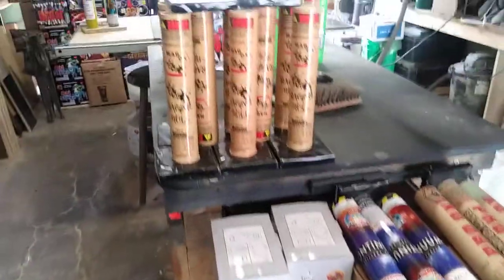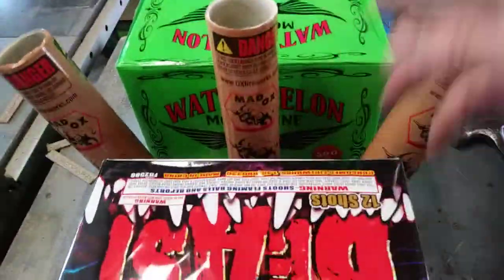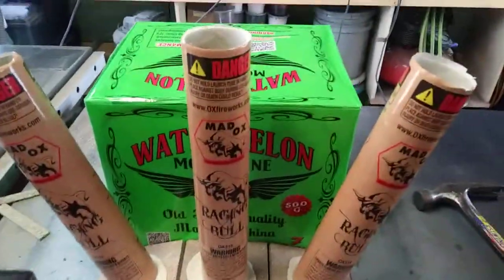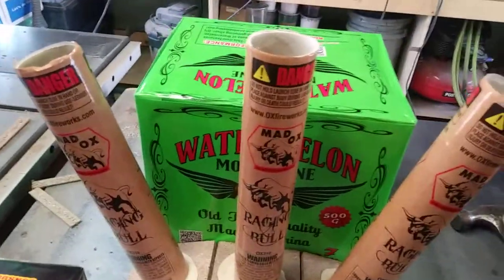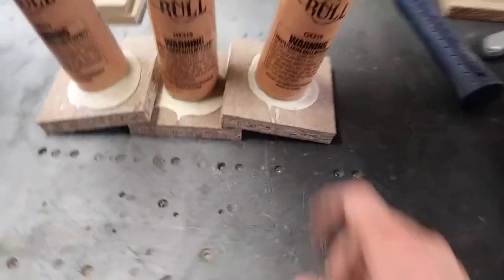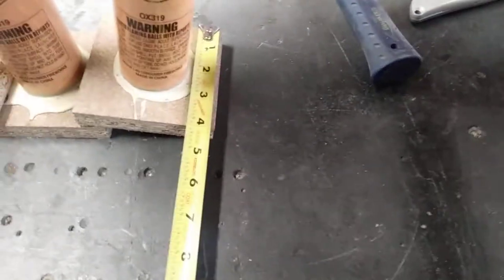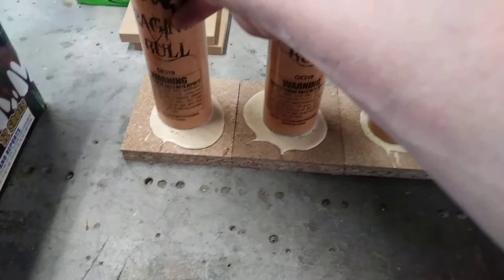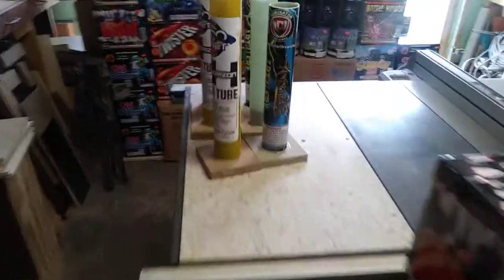Poor Mans Mortor Rack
Building some poor man racks to fit in between my 500g cakes. I think I know how I will build these but would really like my veiwers ideas & opinions. Always good to share to idea's helps the pyro community grow.